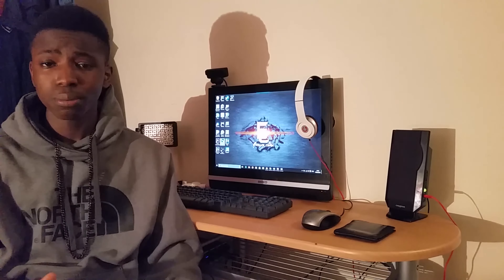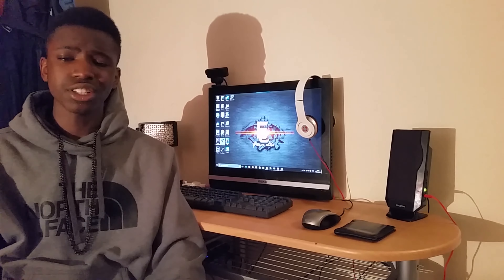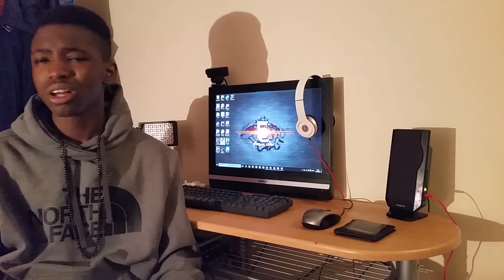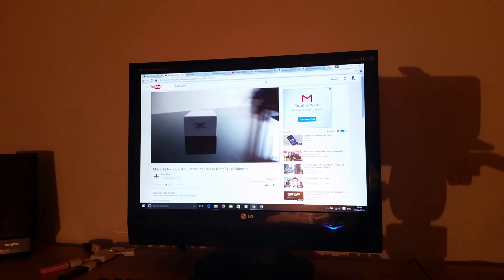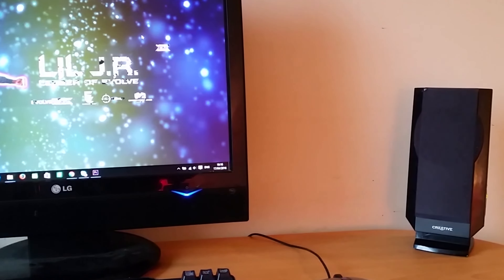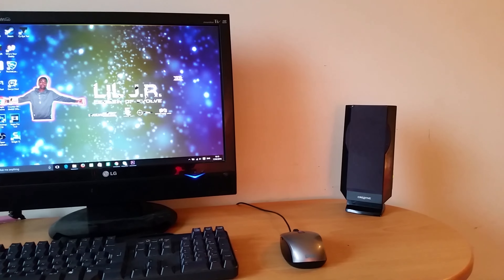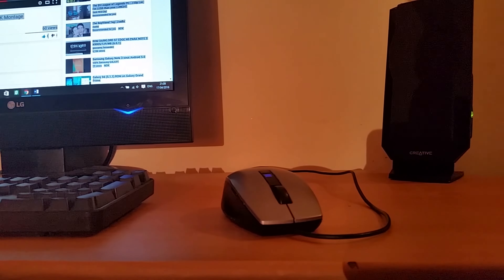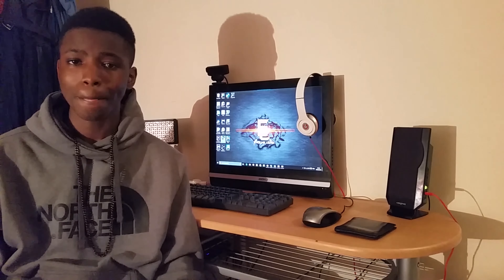Gaming Setup For Under $150